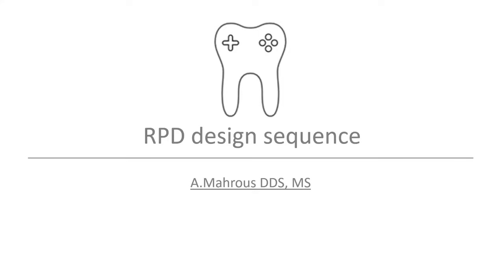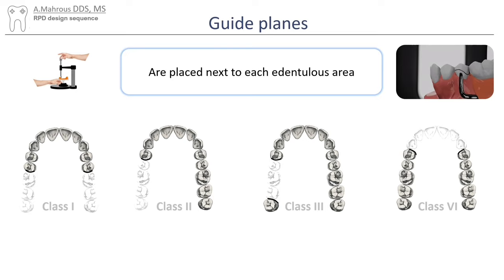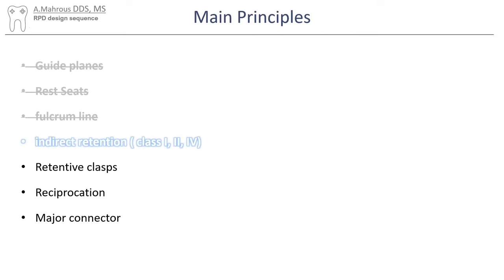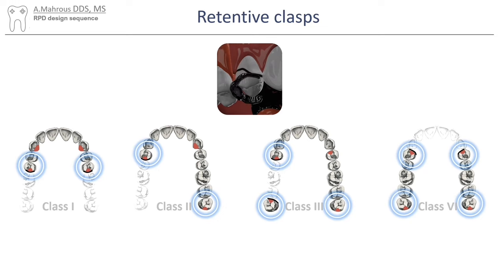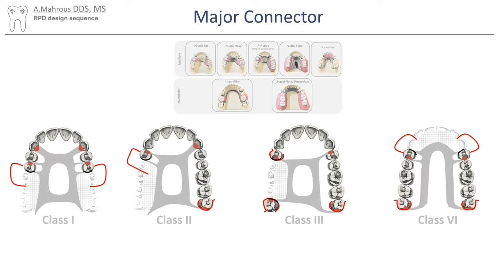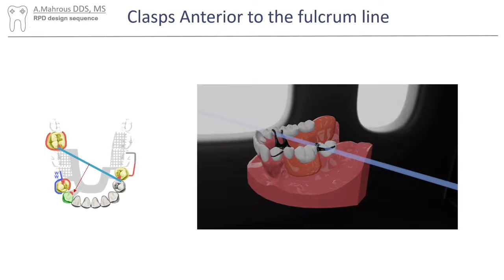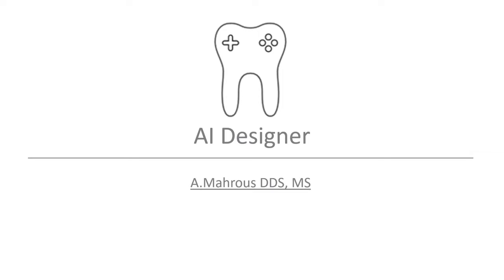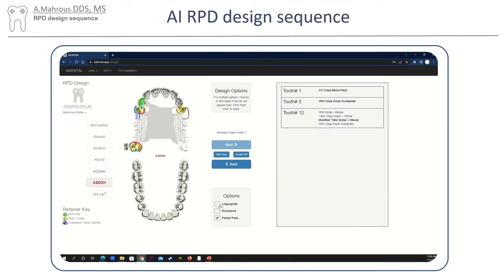RPD Design in 5 mins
Removable Partial Denture Design is often confusing.  In this video, we hope to address this problem by presenting a simple, straightforward way of approaching RPD design.

It is important that you understand the following concepts before watching this lesson. ( videos included for the topics in case you don't)